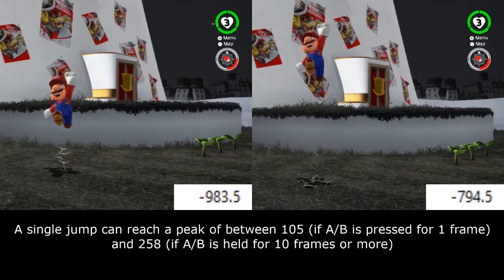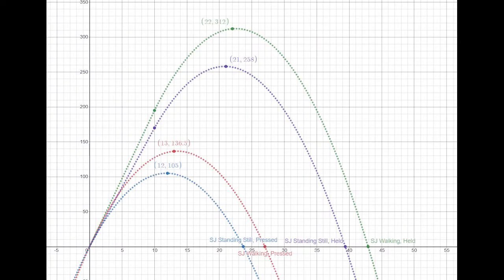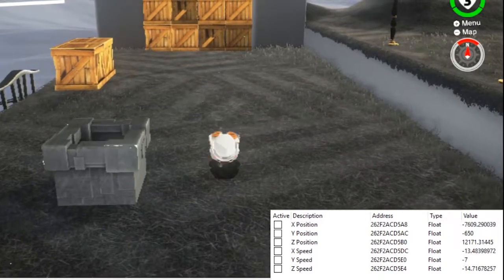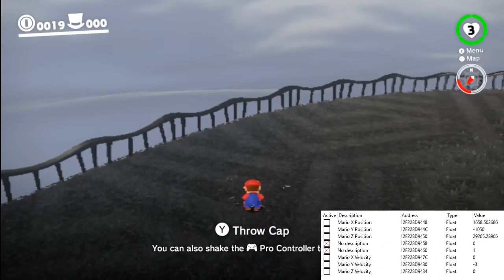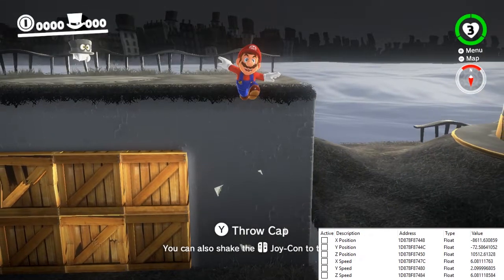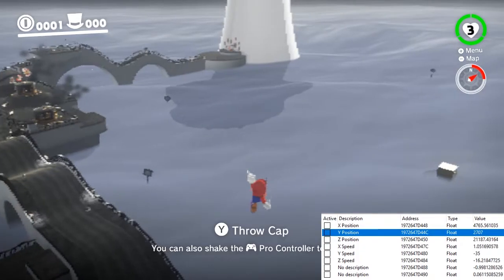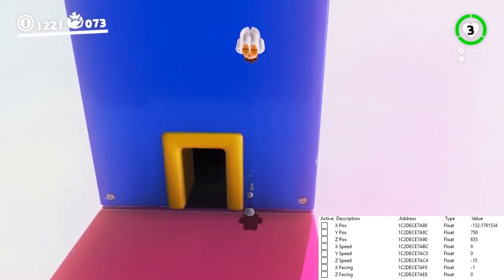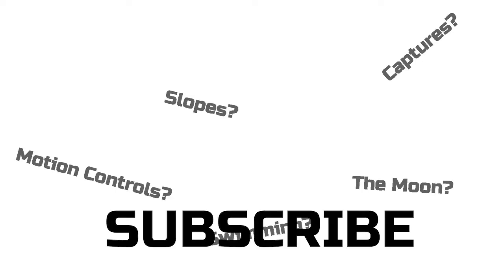Odyssey Movement Analysis Part 2: Speed Data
Part 2 of what will now be a series documenting the various parts of Super Mario Odyssey's movement. Grabbing all the frame data I can will be helpful for making TASs of this game. This video compares the values of Mario's horizontal and vertical speed during his main methods of movement.